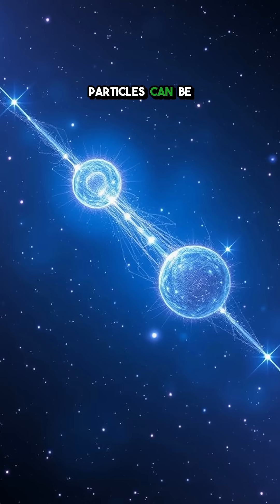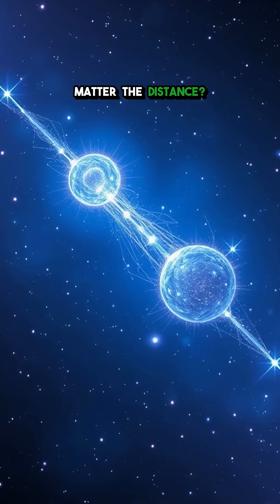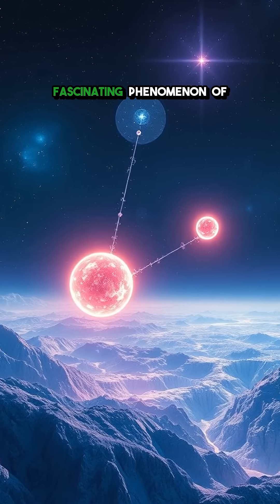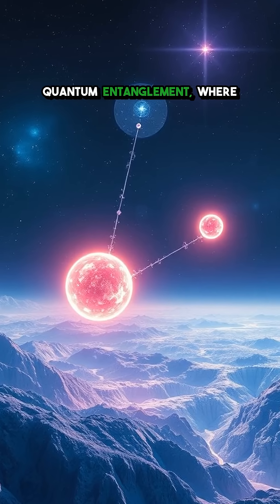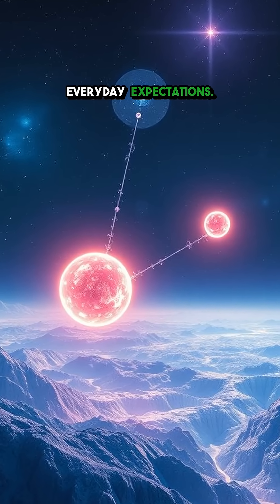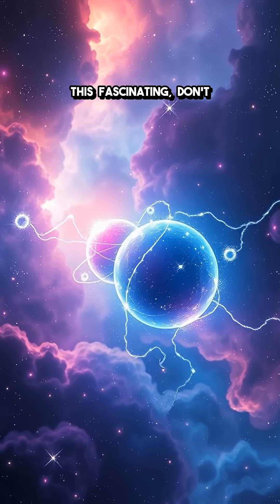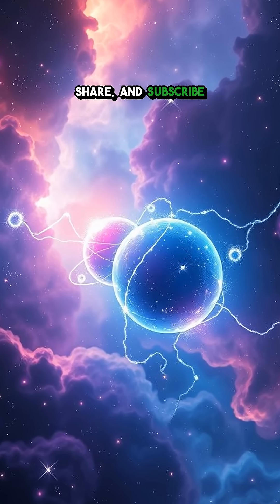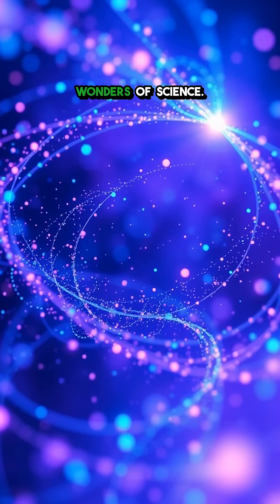Quantum Entanglement in 60 Seconds ⚛️🧠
Discover the mind-bending world of quantum entanglement! QuantumPhysics Entanglement ScienceExplained Dive into how particles connect across distances and why it changes everything we know about reality. Stay curious and watch till the end!